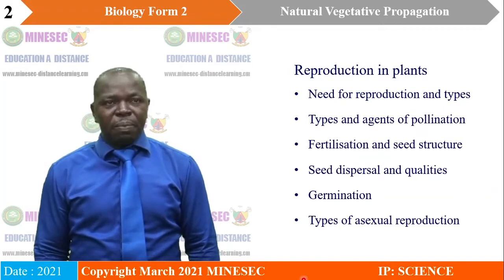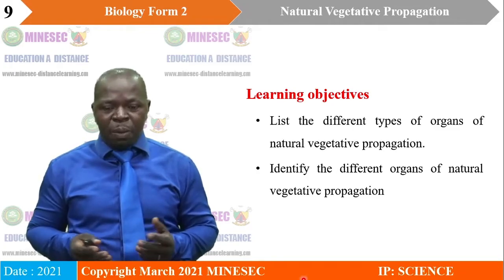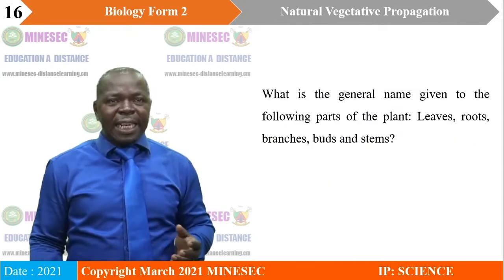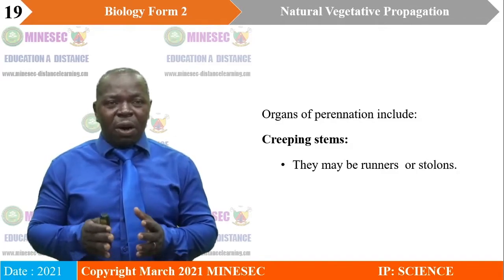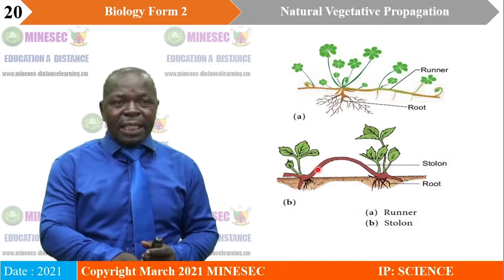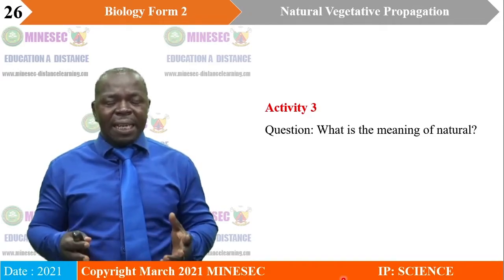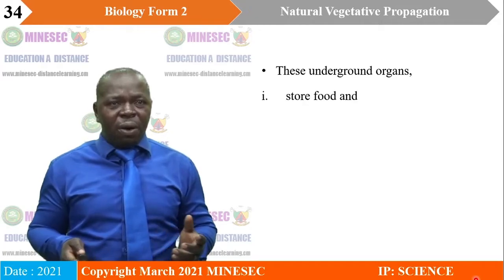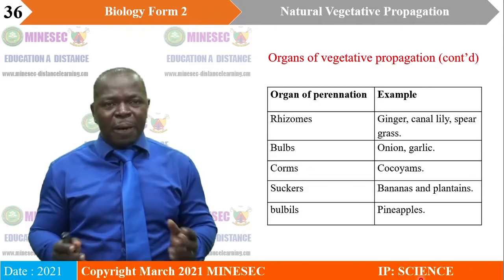IP-SC BIOLOGY FORM 2 Lesson 7 Natural vegetative propagation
BIOLOGY Form 2 Lesson 7 Natural vegetative propagation